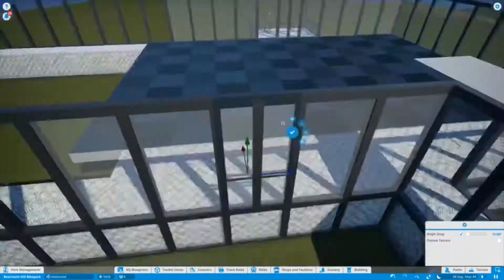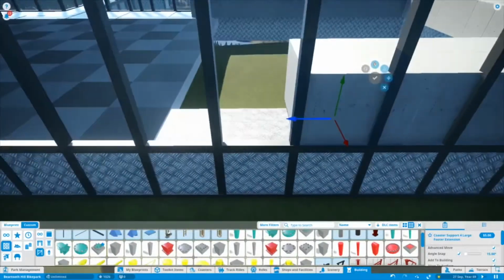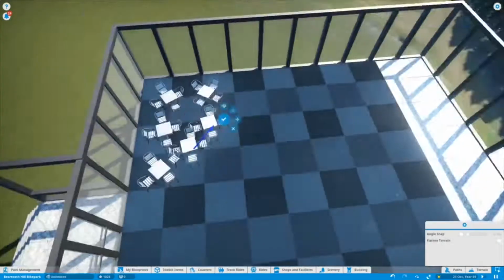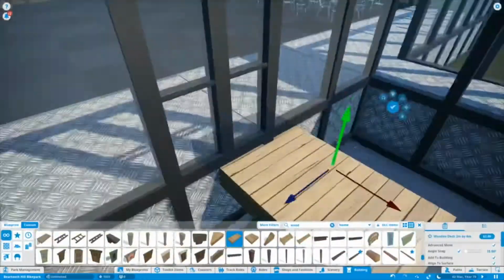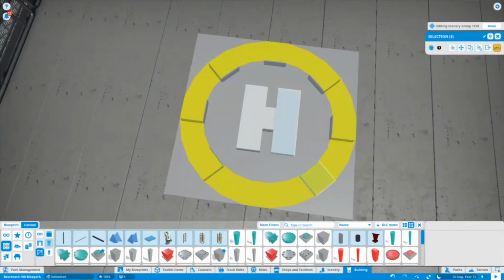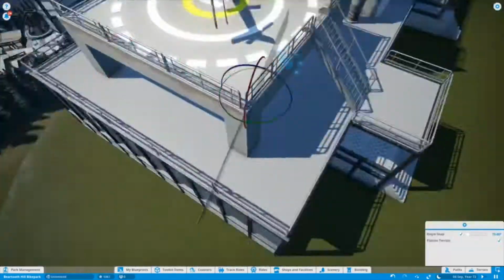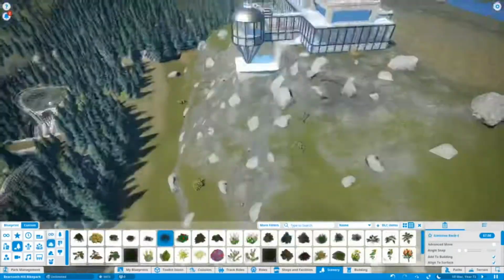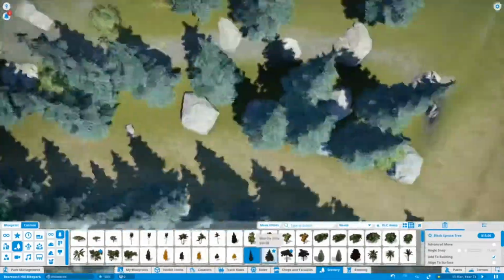Beartooth Hill Bikepark | Part 10 - An Alpine Panoramic Café! (Planet Coaster Series)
Welcome to the 10th episode of my Planet Coaster series! In this series, I build a bikepark which will contain lots of trails of different difficulties and a few rides including a cable car gondola, an Alpine Coaster, a Wooden Coaster and a Log Flume! However, in this episode I build a café at the mountain summit which also contains a viewpoint, a satellite dish and a helipad! I hope you all enjoy this series, which will be very different to what you normally see done in this game.